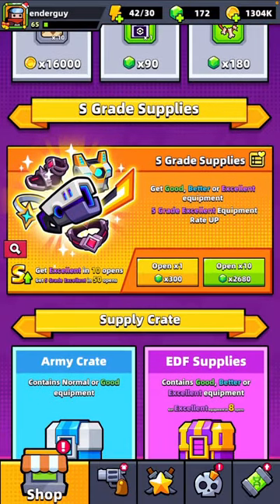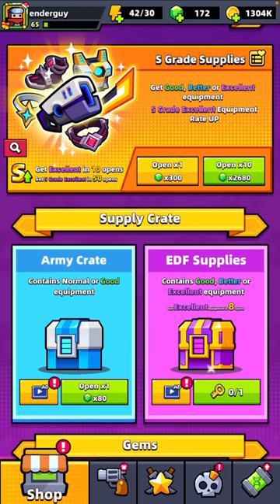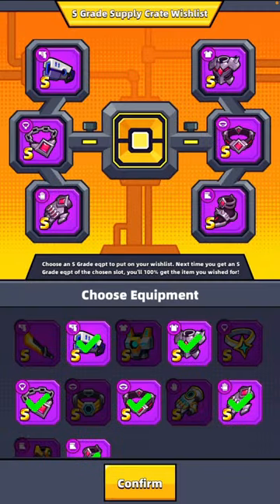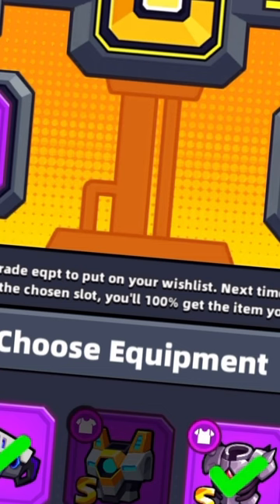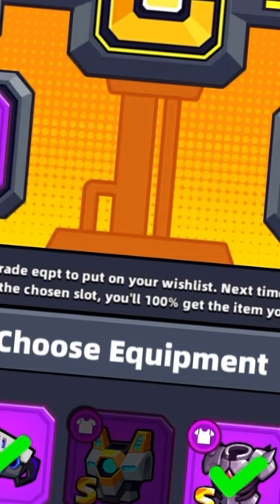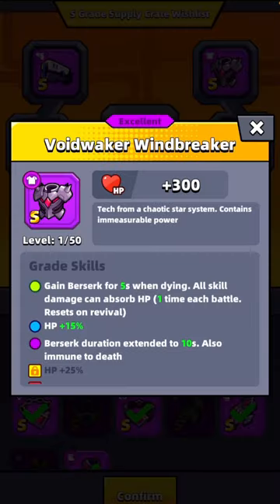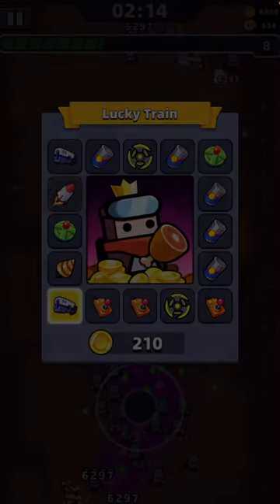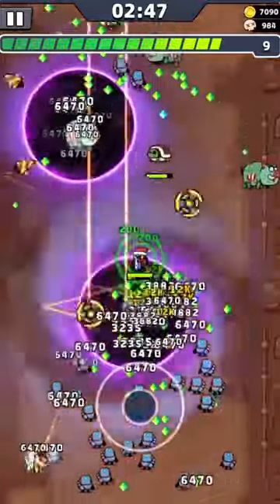Playing survivor.io for 17 minutes and 34 seconds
If this gets popular I will make a part 2